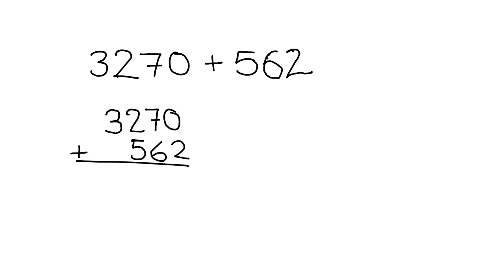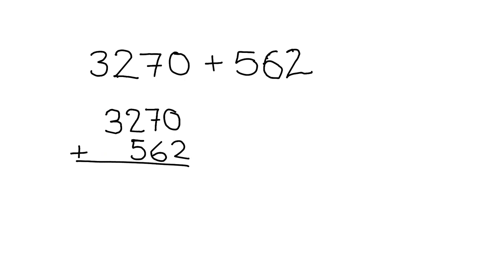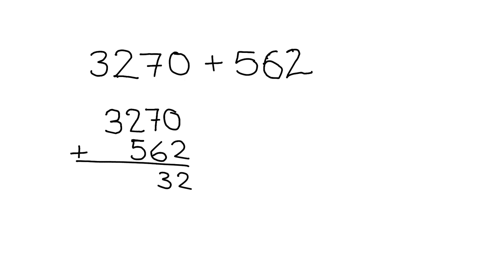column addition reminder